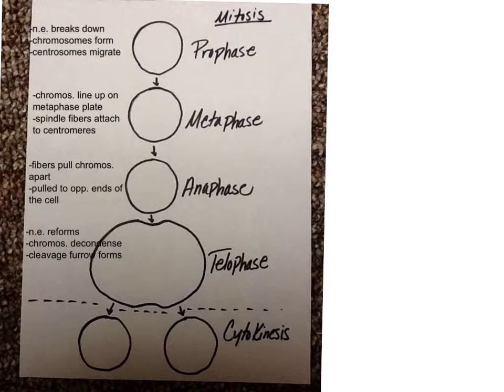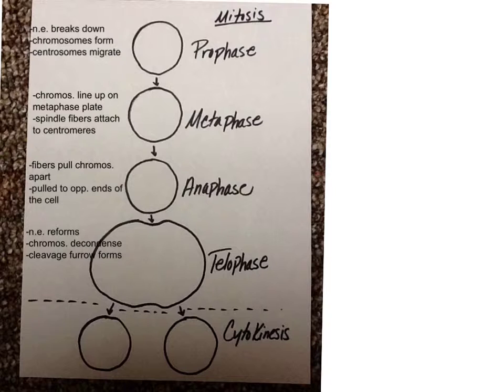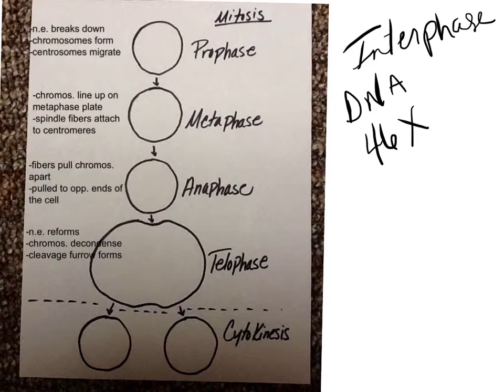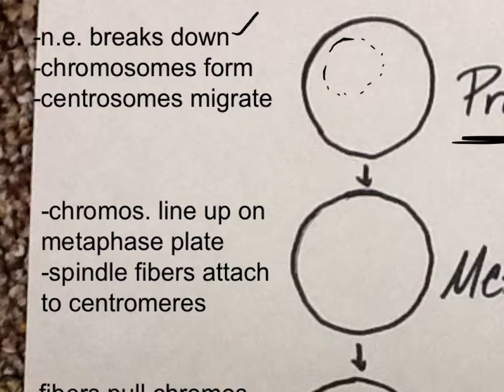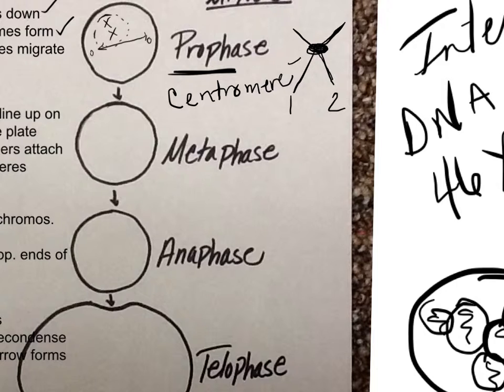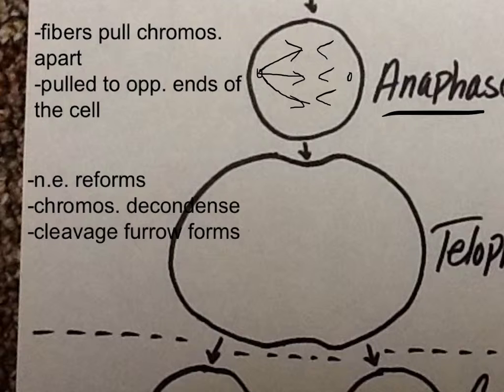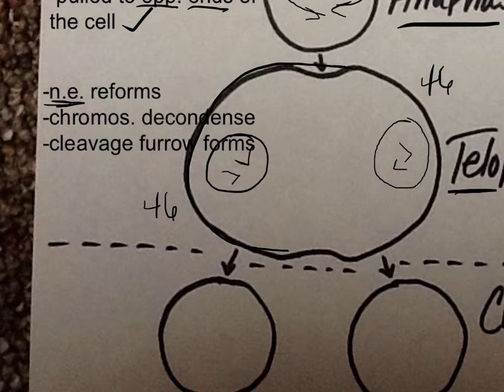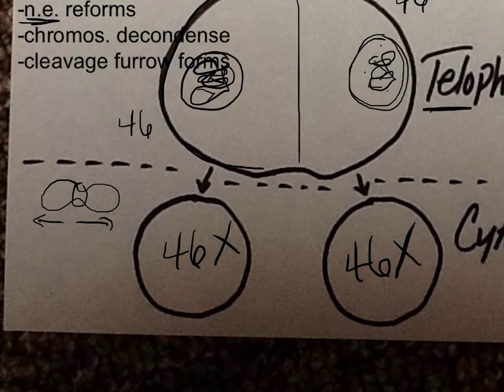Mitosis CDROSTE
mitosis 1